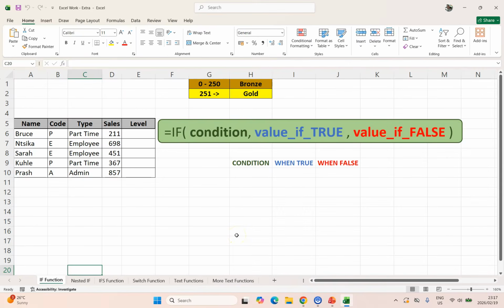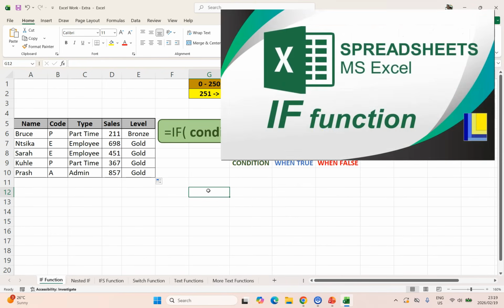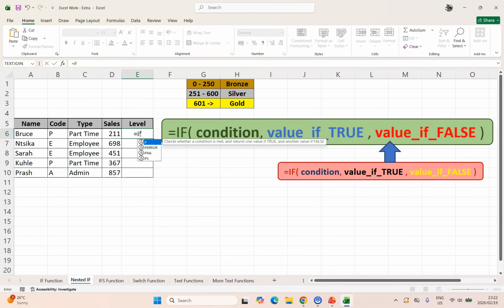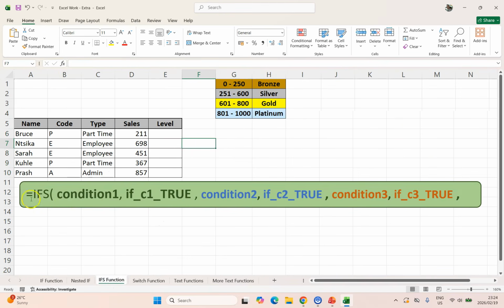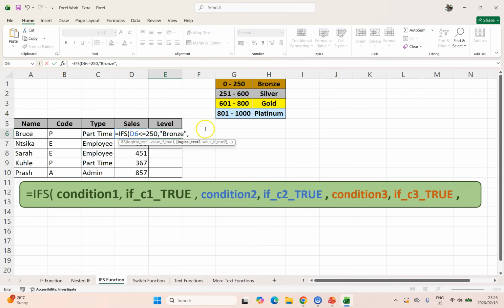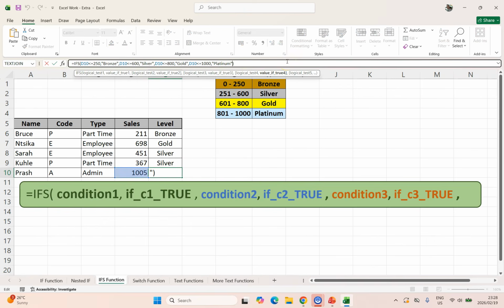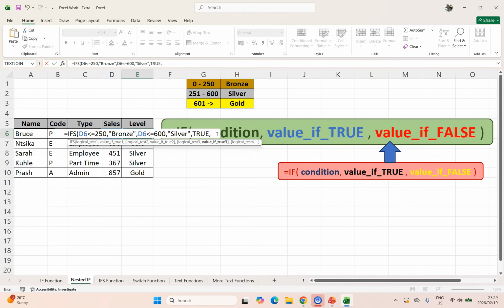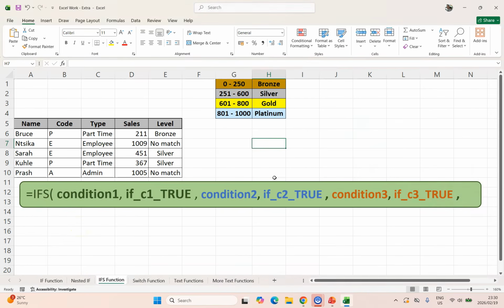MS Excel | IFS Function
This video covers how to use the IFS function when you want to calculate or display different values or text depending on multiple different conditions in the spreadsheet software Microsoft Excel. This is a better way of doing nested IF statements but it is only available in Microsoft Office 2019 upwards and in Microsoft Office 365.